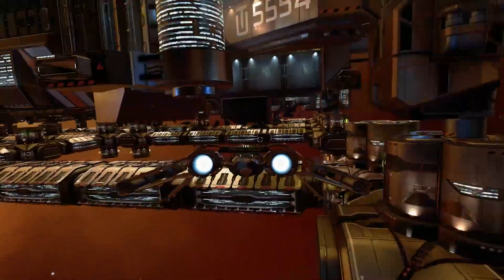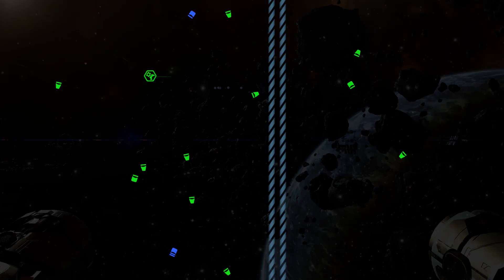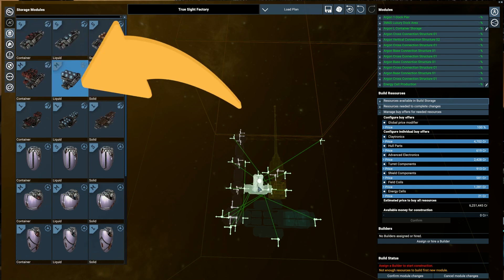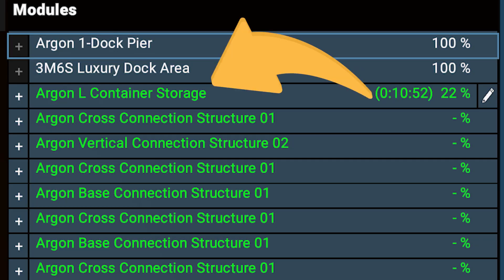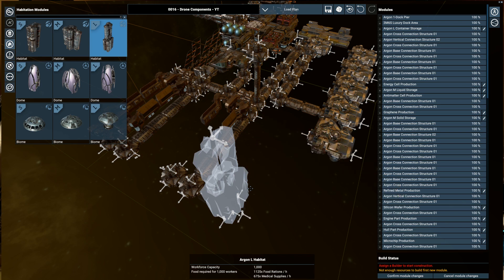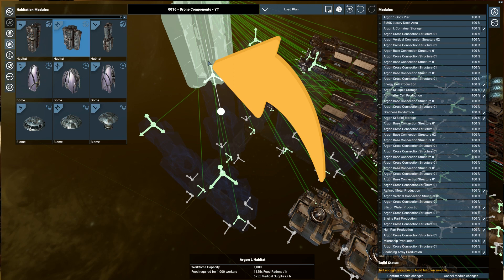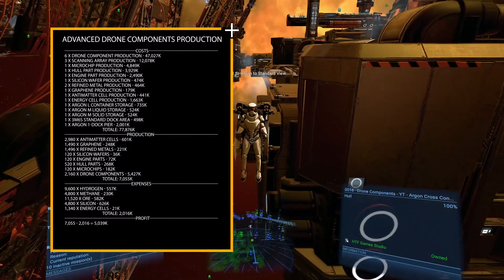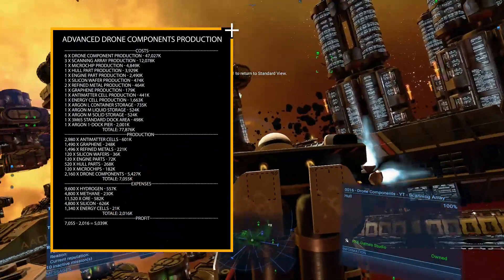X4 Foundations Station Building Guide: Drone Components Production (Building x4 Guide)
This x4 foundations guide is all about how to building station that one of the best performances in making money Drone Components similar to claytronics.
It will cost over 113 million to construct while the profit will be over 2,8 million hourly. Also is really efficient to make money because high demand for this ware.

If you had some problems follow me in this tutorial I suggest you check the station buildings basic tutorial

Also, you will need to have a lot of blueprints required for the building of this X4 foundations Drone Components Production Station, means if you don't know how is better that you consider checking the video that explains how to obtain them.

X4 Foundations Drone Components station requires a lot of hours even with SETA to be constructed if you don't have this device it will take for you several real-life days to complete so I highly recommend craft it. Follows the tutorial how to make it: